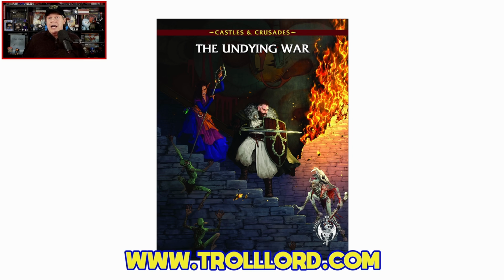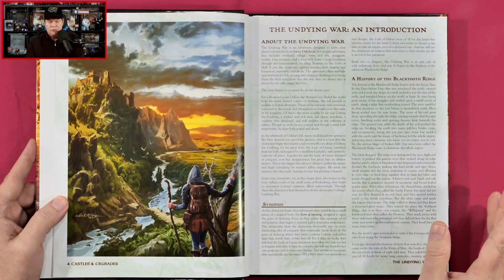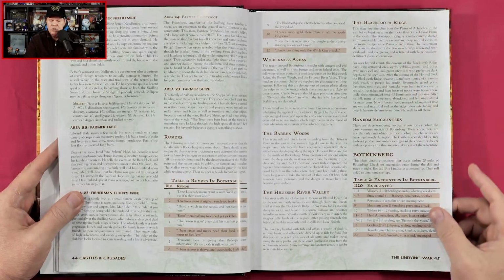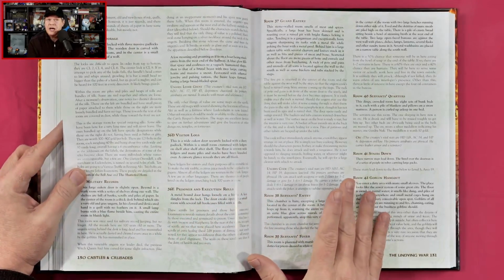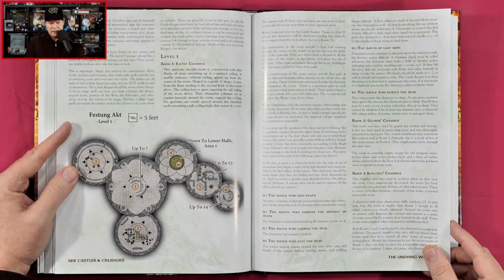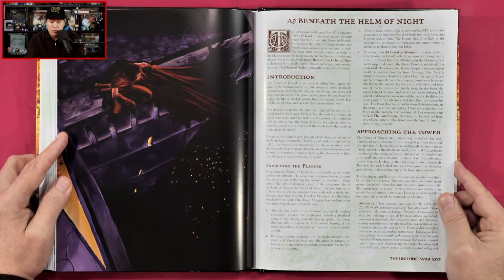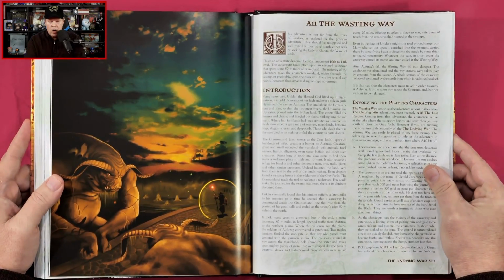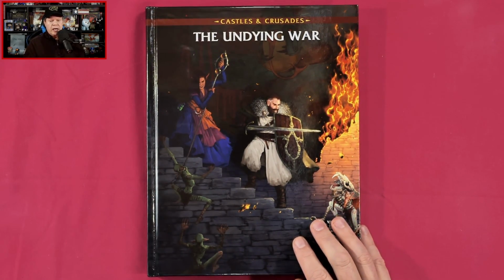Castles & Crusades: The Undying War | First Look and Page-Through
Jeff dives into the new Castles & Crusades hardcover adventure collection The Undying War from Troll Lord Games. Written by Davis and Stephen Chanault, the volume collects adventures A0-A12 for the old school focused, fantasy roleplaying game. The 356 page hardcover (with PDF) carries an MSRP of $69.99 or grab just the PDF alone for $19.99. Plus, learn how you can get into the running to win a copy of The Undying War in PDF!

If you'd like to support The Gaming Gang please stop to make a donation.

0:00 Introduction
4:24 Taking a look inside Castles & Crusades: The Undying War
27:51 Wrapping up